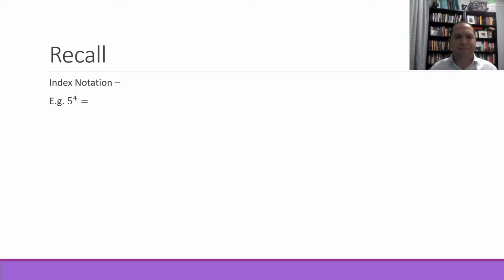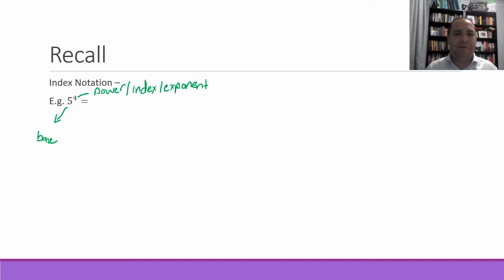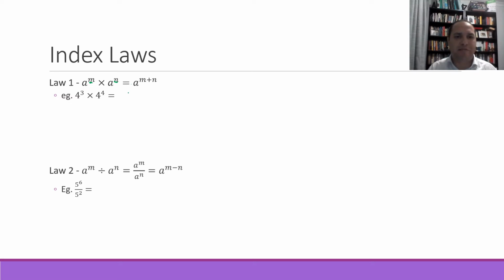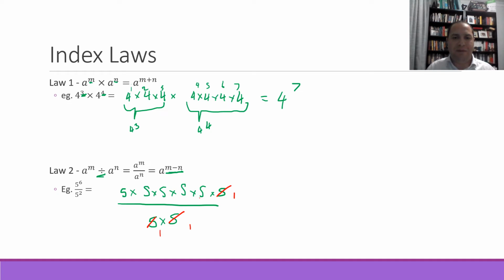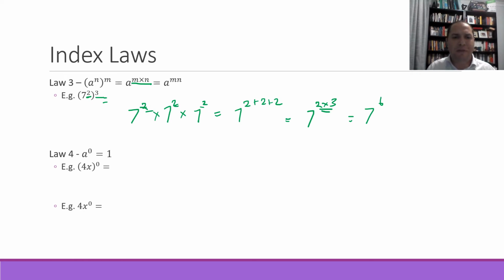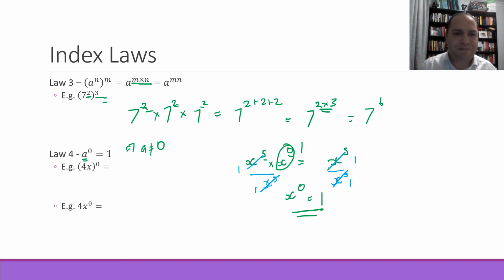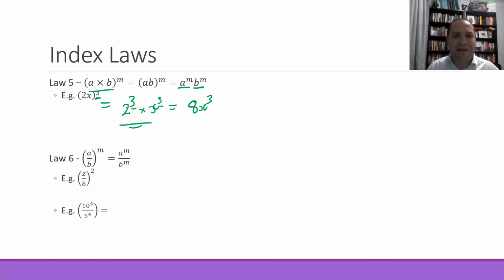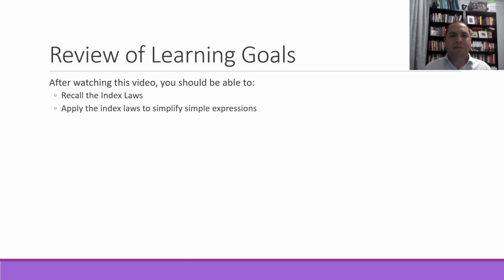Index Laws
After watching this video, you should be able to:
Recall the Index Laws
Apply the index laws to simplify simple expressions